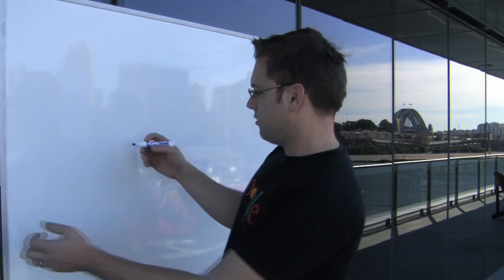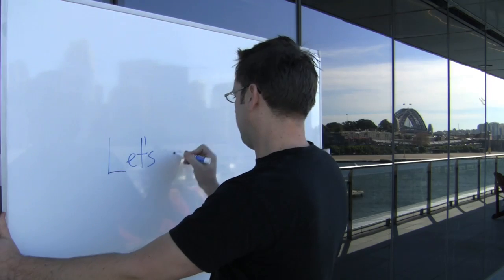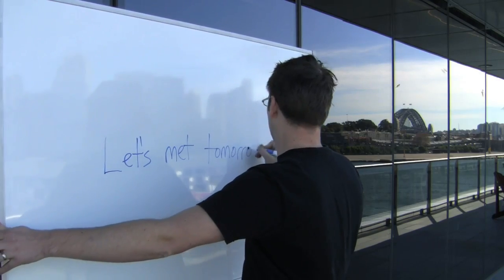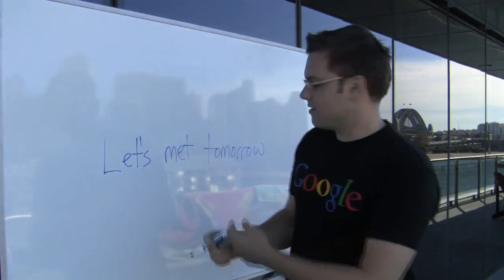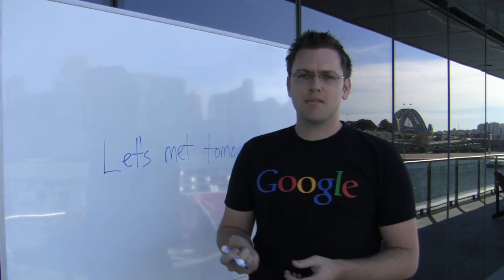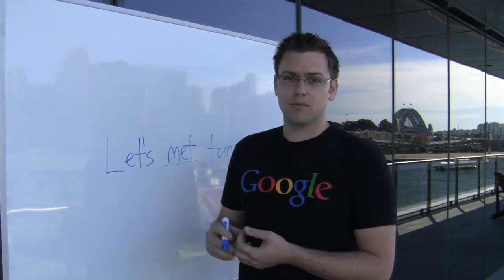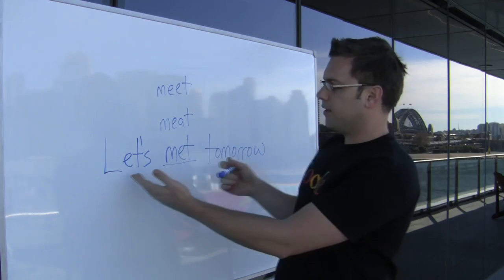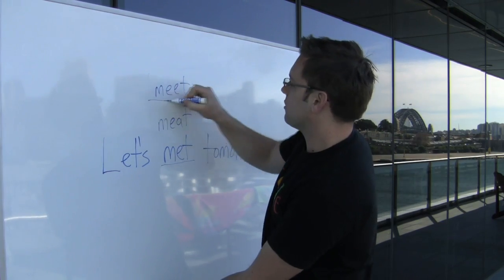Google Wave: Natural Language Processing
Casey Whitelaw describes the natural language processing behind Google Wave's spelling correction on the deck of the Sydney office. Birds and boat horns for effect.